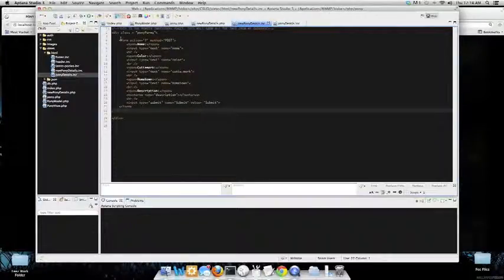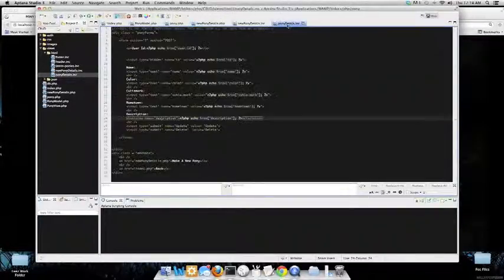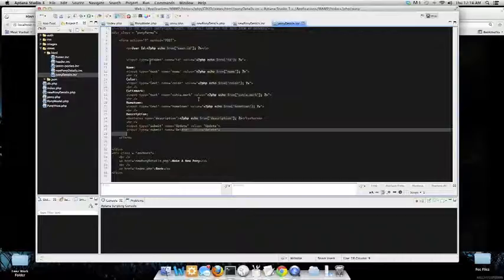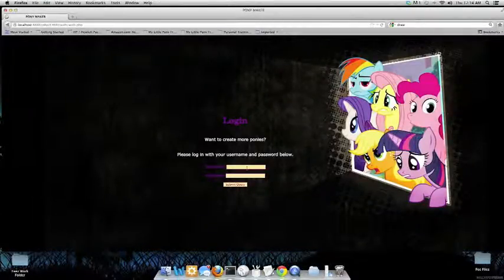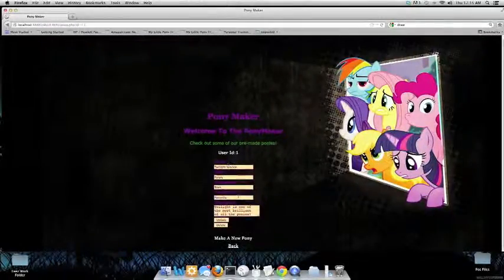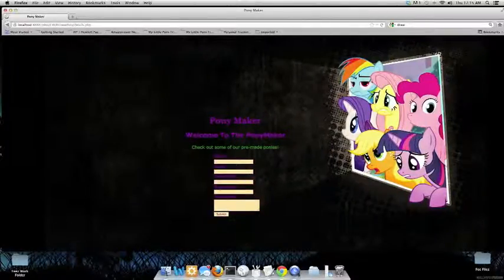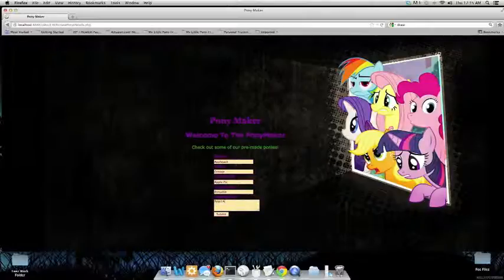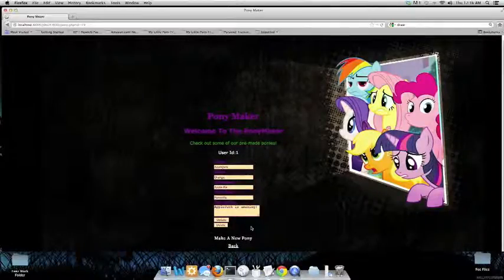BDF1212 CRUD Project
This is a video of me doing a tutorial of my CRUD. Hope you enjoy!